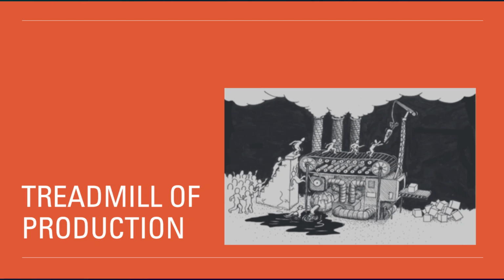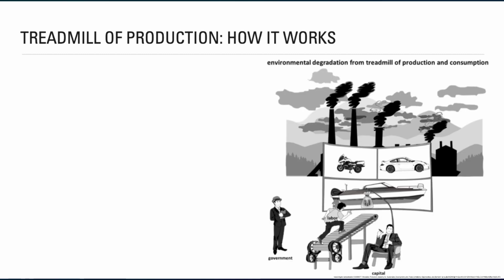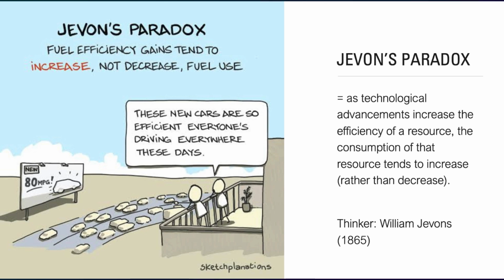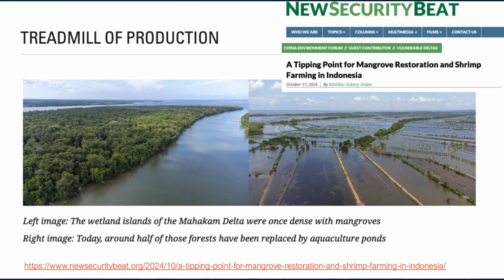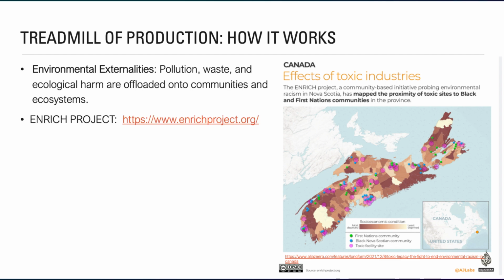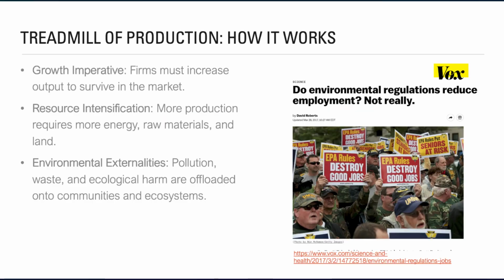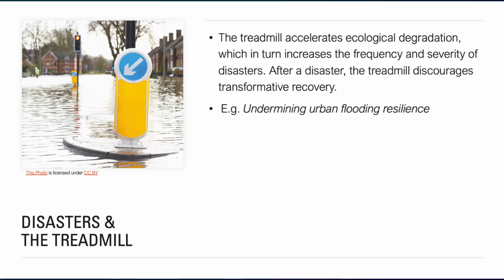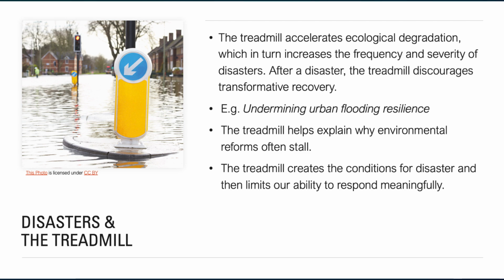Treadmill of production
Table of Contents:

05:22 - Treadmill of Production
09:38 - Disasters &amp; The Treadmill